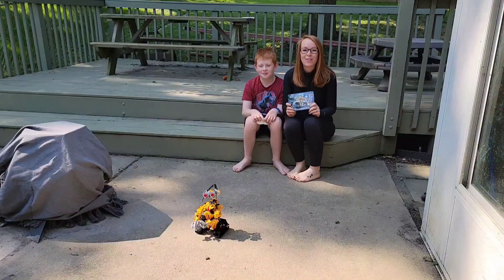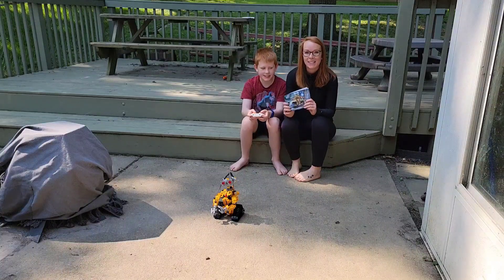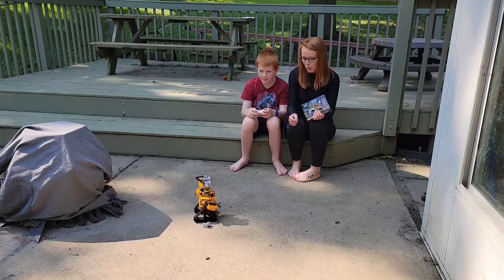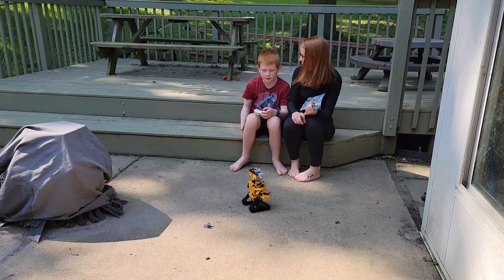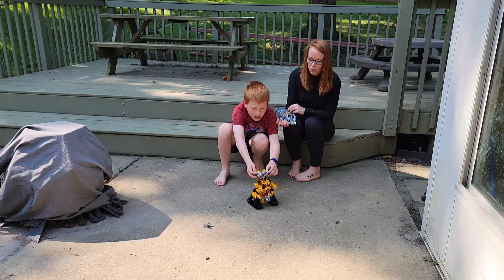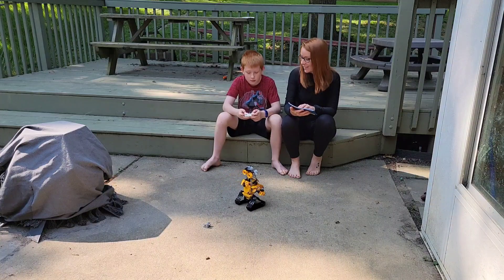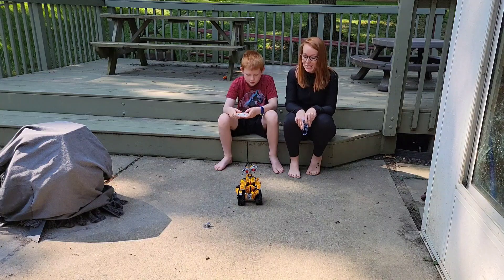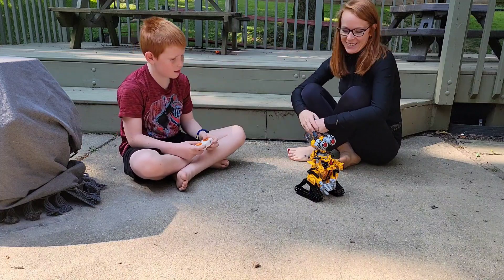Review of Sillbird Robot STEM Projects for Kids,Remote APP Controlled Robot Building Toys Gifts